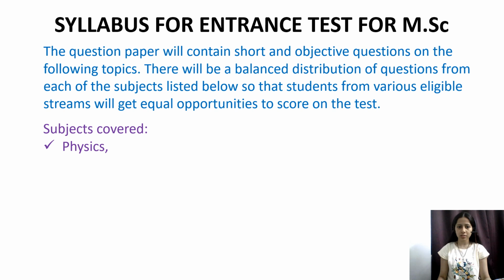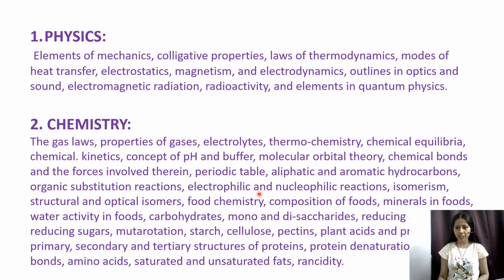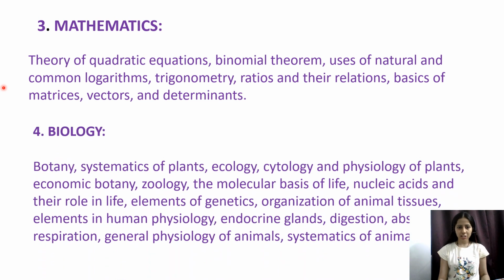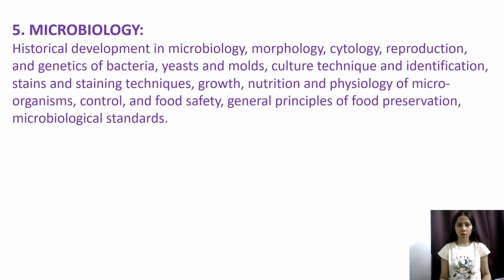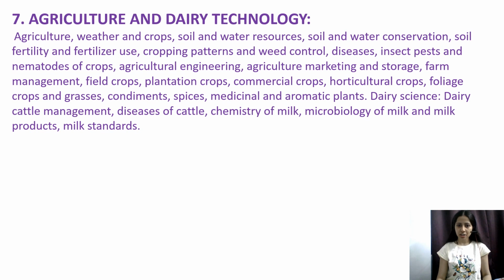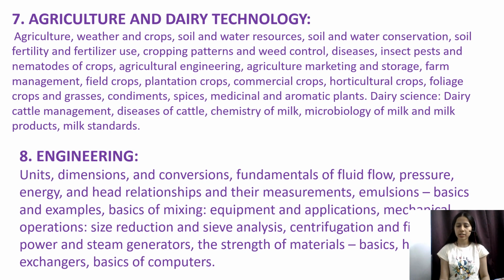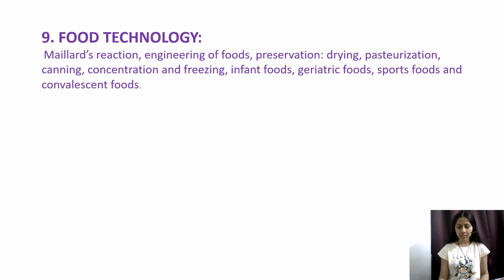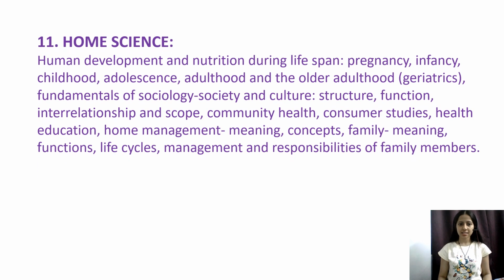CFTRI Entrance Syllabus & Exam Pattern | CFTRI MSc. Food Technology Entrance exam preparation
pgqp31- bhatinda, puducherry
pgqp08- bhu
pgqpO08- tezpur university